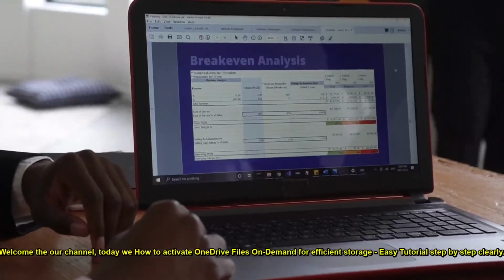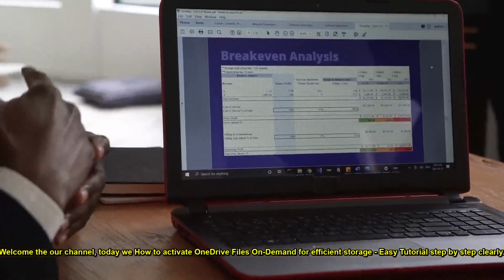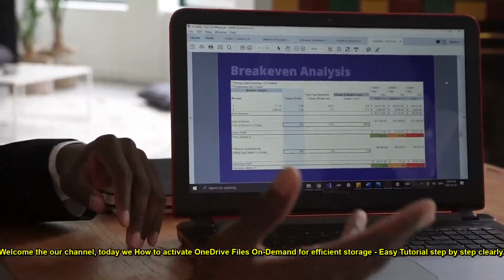How to activate OneDrive Files On-Demand for efficient storage - Easy Tutorial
Unlock the full potential of OneDrive with our easy-to-follow tutorial on activating OneDrive Files On-Demand! In this video, we'll guide you step-by-step on how to enable this feature, allowing you to save local storage space while still accessing your files anytime, anywhere. Perfect for beginners and experienced users alike, this tutorial ensures that you can manage your files efficiently and effortlessly.